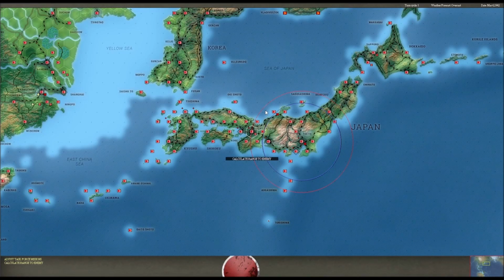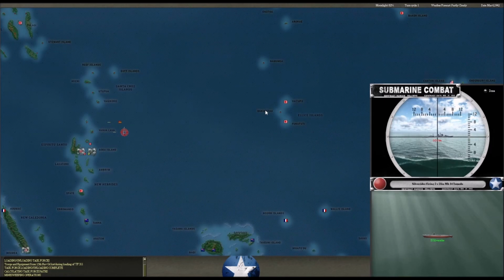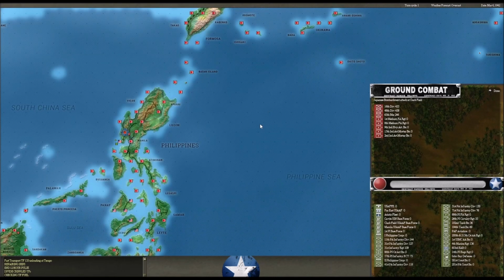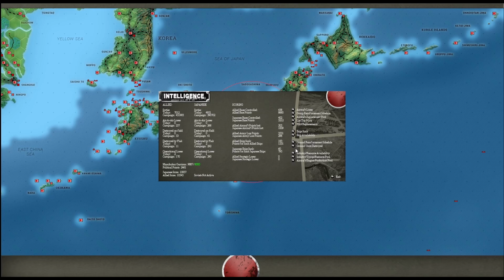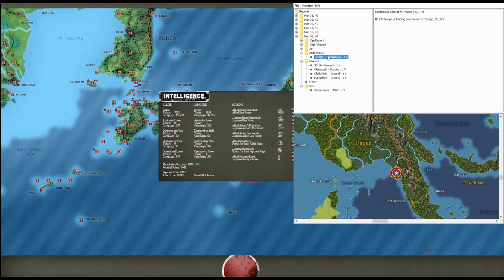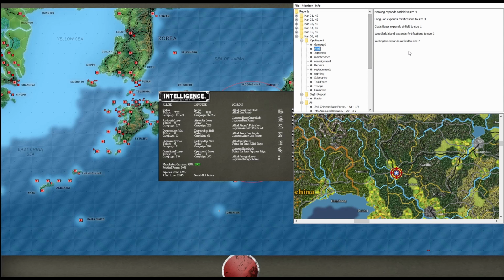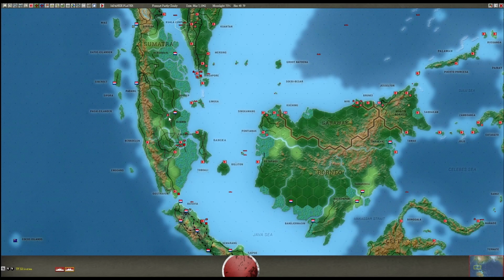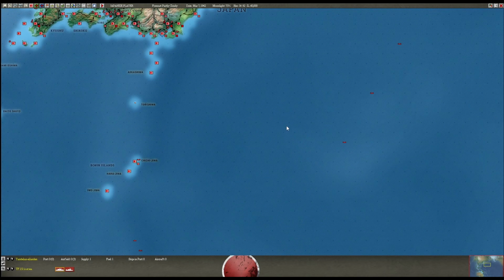Turn 90 - March 6th, 1942. Xargun (Japan) vs Hellsen (Allies)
Another slow day in the war.

00.00.00 Intro
00.00.07 Turn 90 - March 6th, 1942
00.08.25 Turn Aftermath

If you want to join the discussions on Discord here is the link to Jochen Heiden's WitP Central.